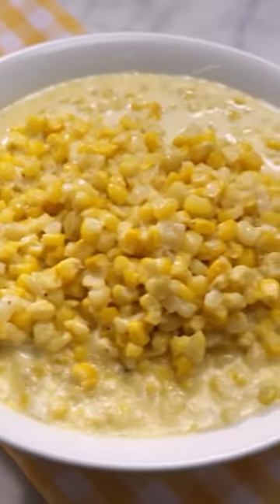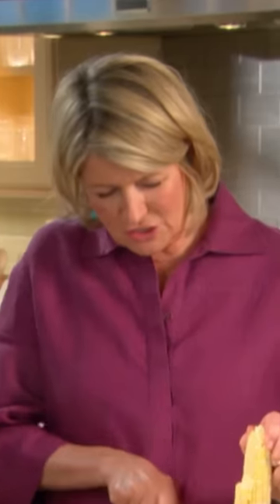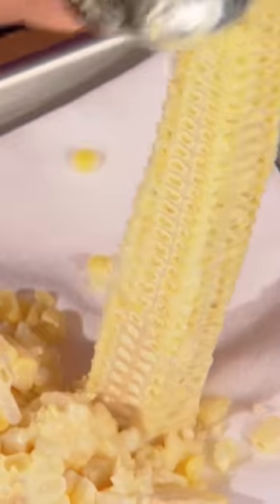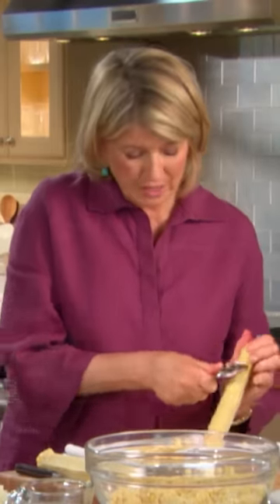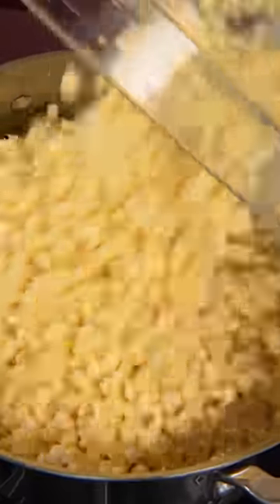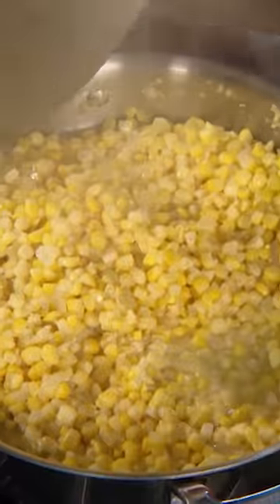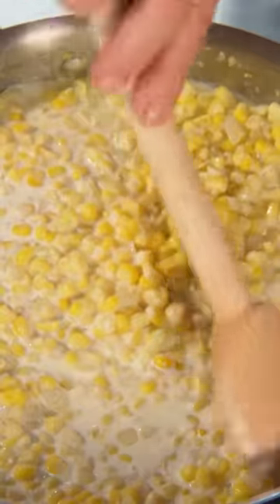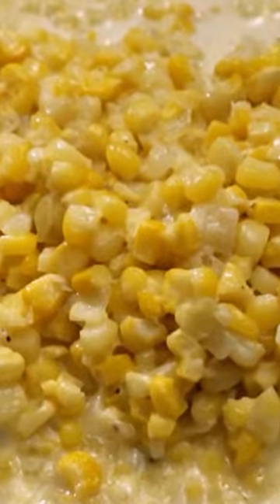How to Make Martha Stewart's Classic Creamed Corn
Martha's take on this classic American side dish is a winner. The quick and easy creamed corn recipe in this video uses fresh corn kernels which are simmered with butter and onions then finished with heavy cream. This classic side dish makes a perfect accompaniment for your favorite meats and casseroles.